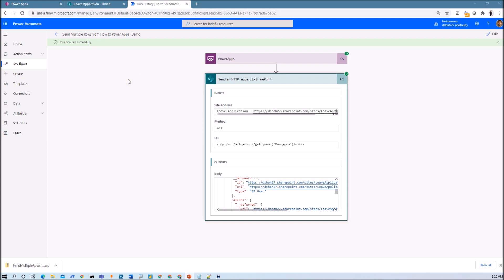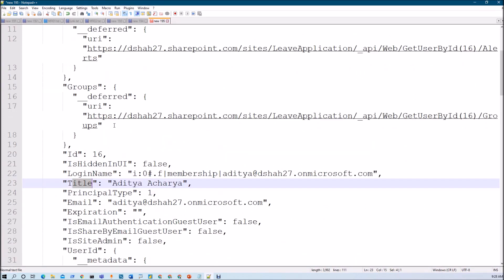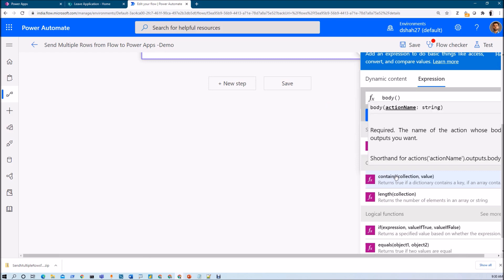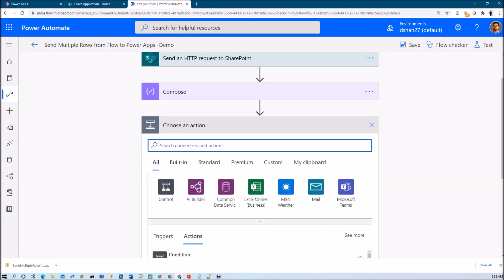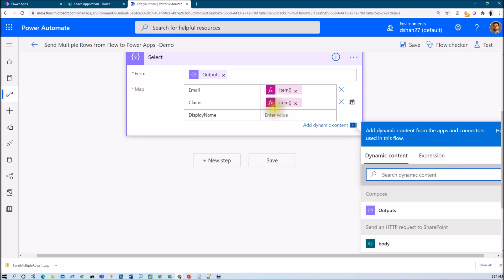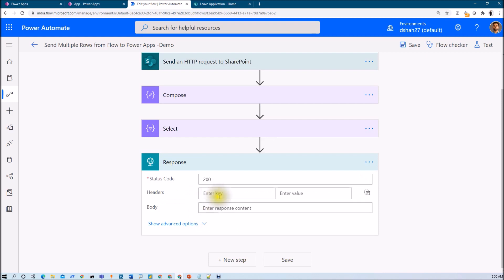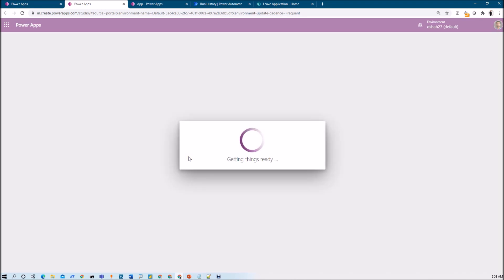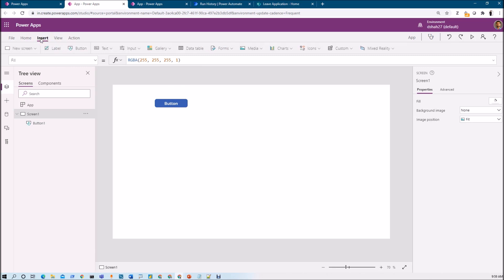Send Multiple Rows as Response from Power Automate Flow to Power Apps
Sometimes, there is a situation where we are getting multiple rows in API response in a form of a JSON. Now, we want the entire result set to be passed from our Microsoft Flow to Power Apps. How can we achieve that? How we can pass multiple rows as a response from Flow to Power Apps? So many of you have the same question. You will get to know about everything during this entire video.

Here, I have taken an example where I’m calling SharePoint Rest API to get users from SharePoint Group. Once I will get the all user's information, we will send JSON response back to Power Apps and we will display all rows to Power Apps Grid.

Chapters:
00:00 Introduction
00:20 Scenario
02:45 Get Values from JSON Object and JSON Array
07:02 Test flow and get Multiple Responses
07:31 How to send JSON Array from Flow to Power Apps?
07:50 Pass JSON Payload
08:50 Create Power Apps
09:11 Trigger flow from Power Apps
10:02 Store Multiple Rows from Flow to Power Apps Collection
10:25 Test and Check Output
11:13 Contact US

Check Video on - How to write expression to fetch specific JSON Key in Power Automate?